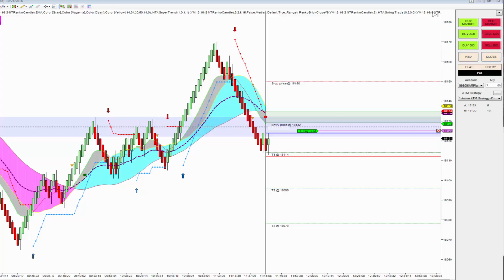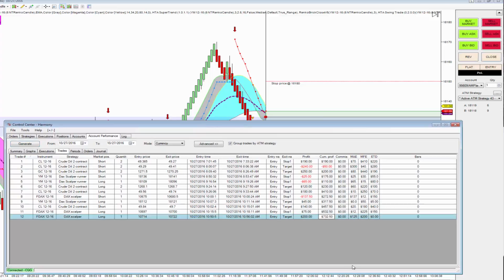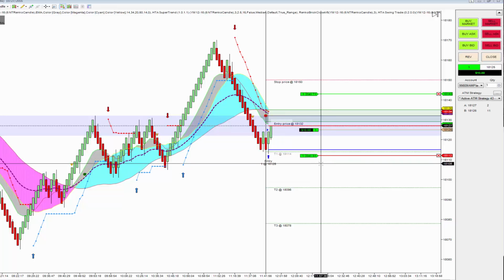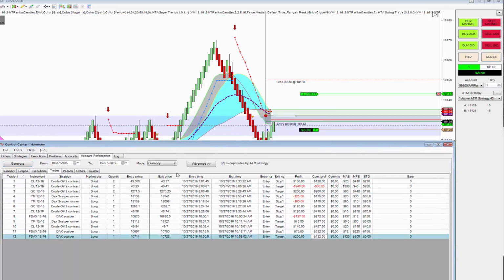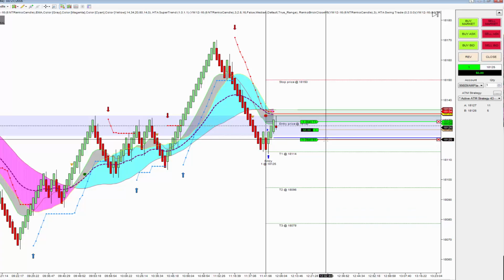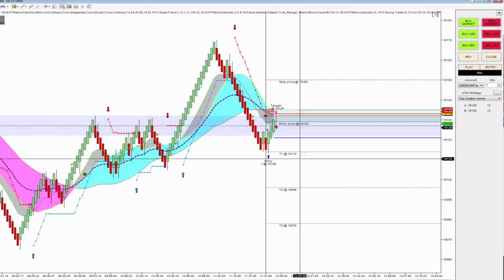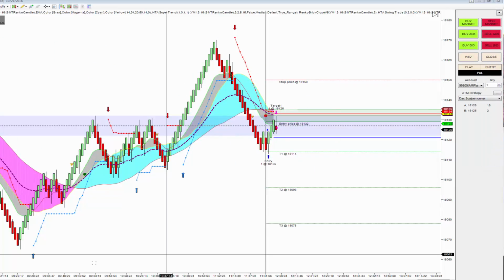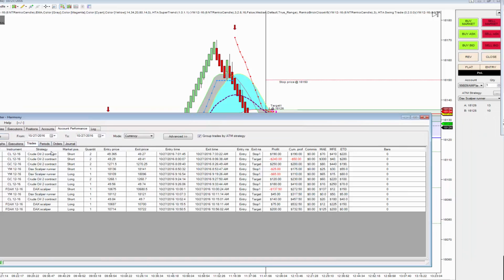How to Manage Risk and Exiting trades for Flat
Step-by-Step Harmony Trade by George from the Harmony Trading System taking advantage of a order imbalance in YM/DAX/Crude Oil. Netting $777.